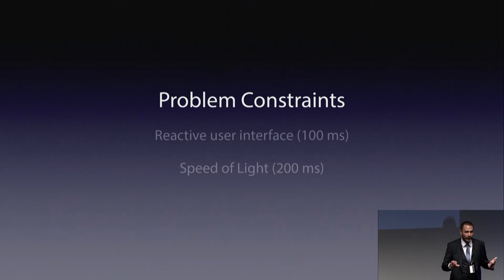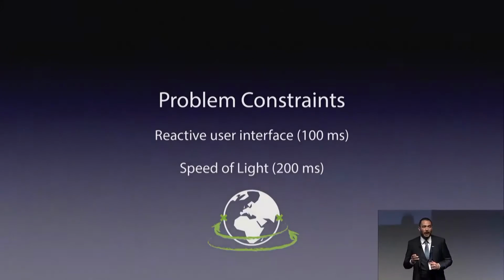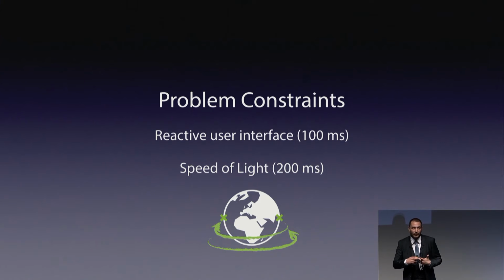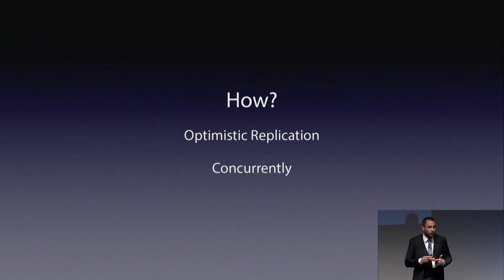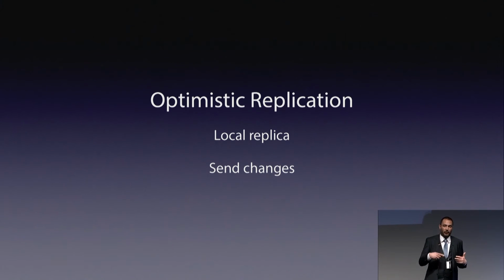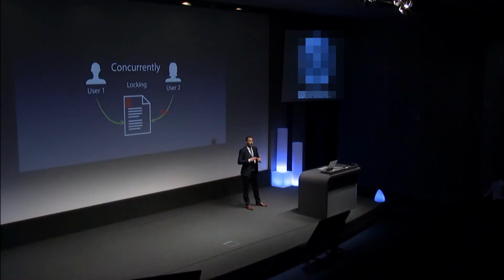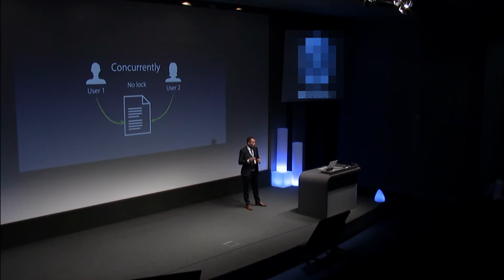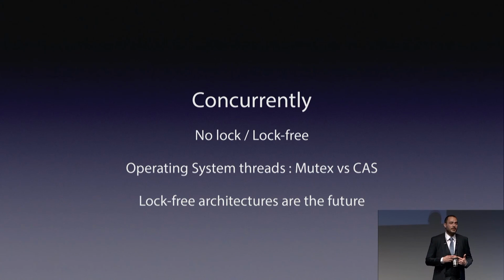Real Time Collaboration: Problem Definition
Raphaël Dingé  (CTO from Irisate and creator of Flip Concurrent Editing Libraries) on problem modelisation of implementing Real Time Collaborative Editing